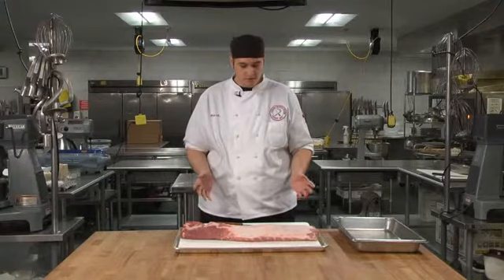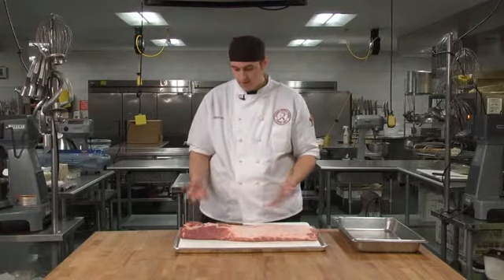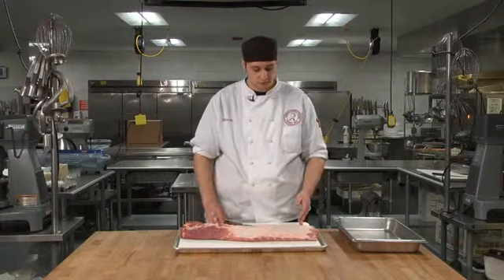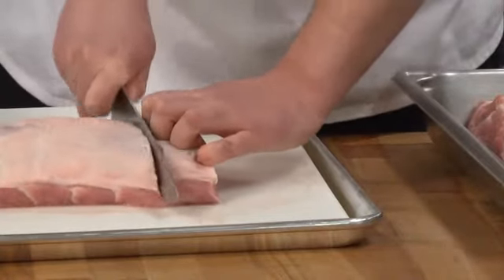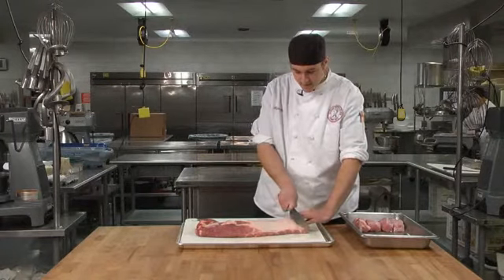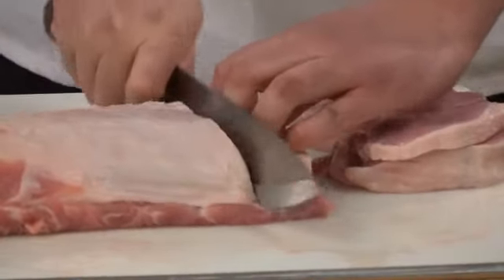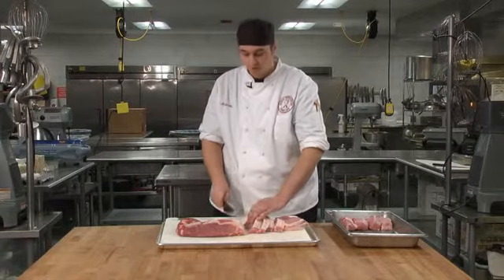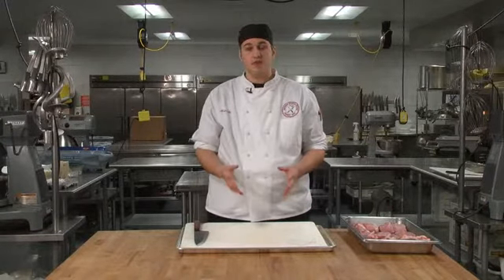VIDEO: JT's Kitchen: Pork Loin Cuts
Mark Kleisner, a culinary arts student at Gateway Technical College, talks about pork loin cuts.